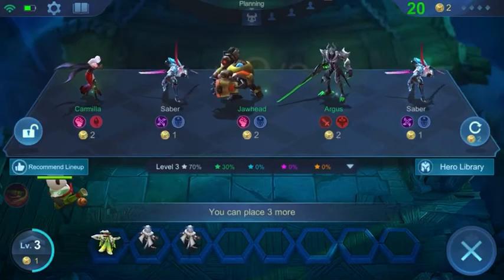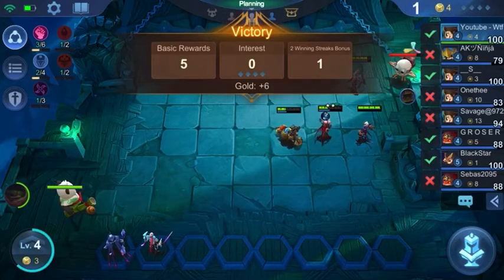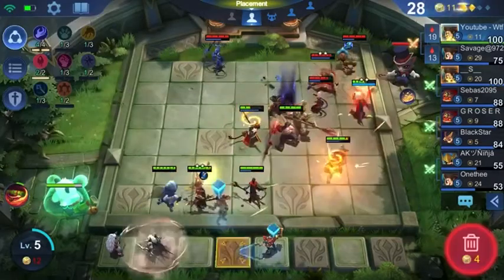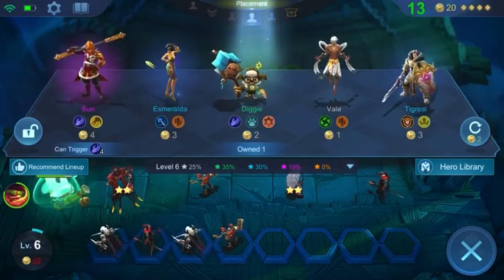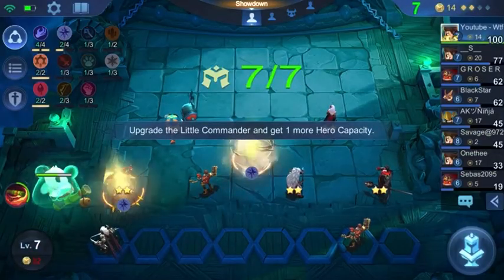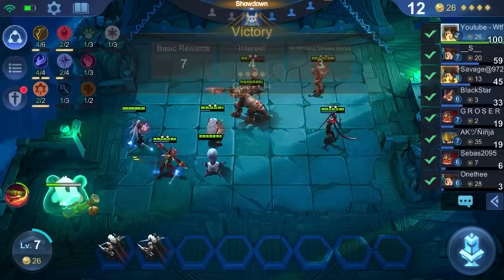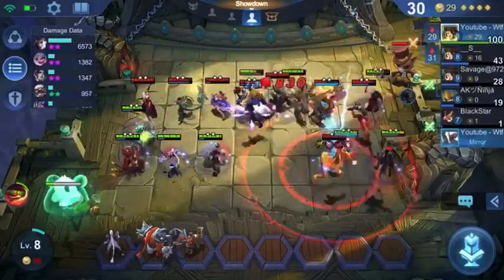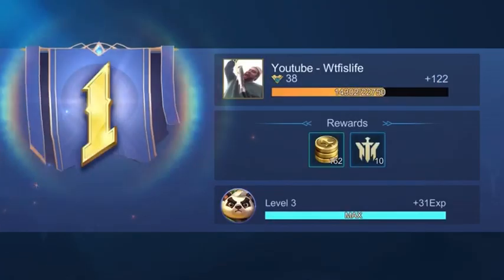First Ever 200 HP Win?? - Top Global Magic Chess - Mobile legends bang bang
In this video I show the new revamped Abe skill 2. I might be the first one to have gotten a 200 Hitpoints victory so it is very cool!! It took me a long time to complete this so give it a shot and tell me how you did!! Thanks